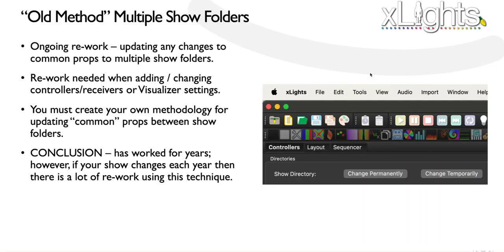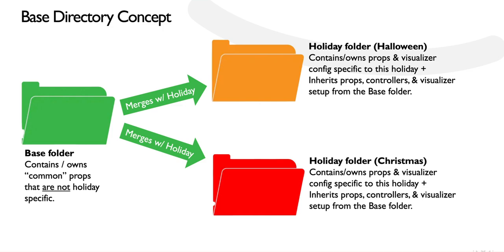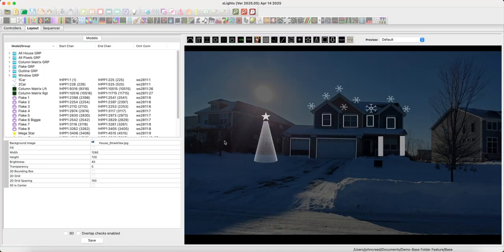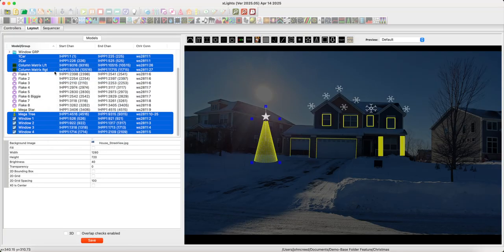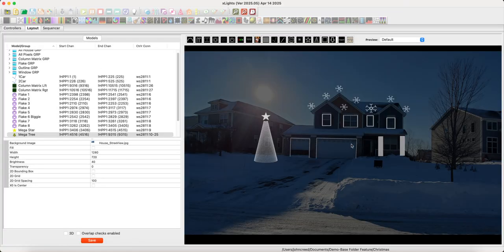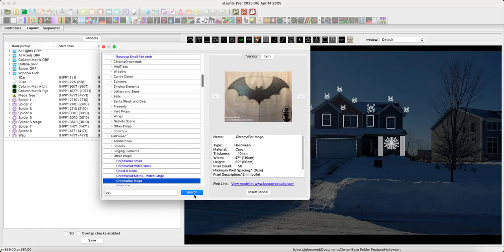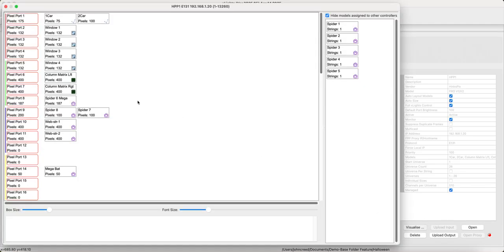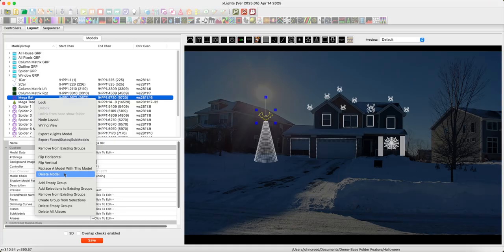xLights Folder Organization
How-to use the Base directory feature to manage light shows for multiple holidays at the same residence.
TIP: Use xLights 2025.5 to avoid a bug were this wasn't working as demonstrated in this video.